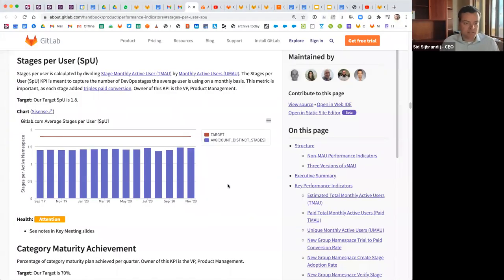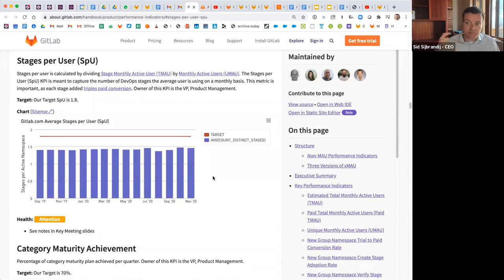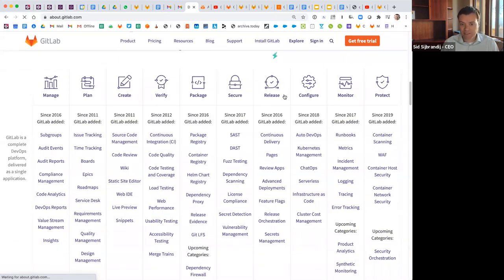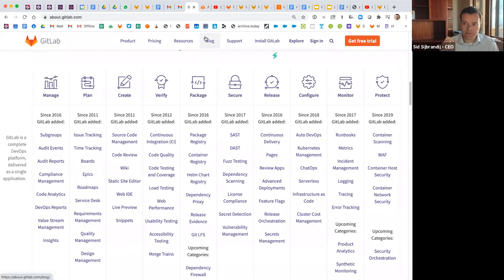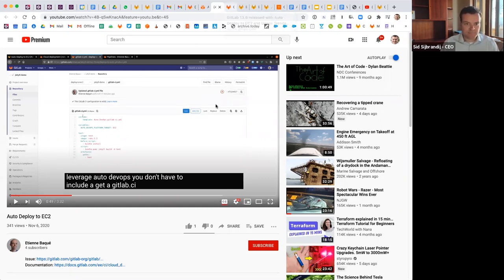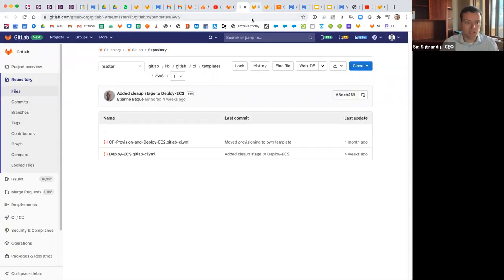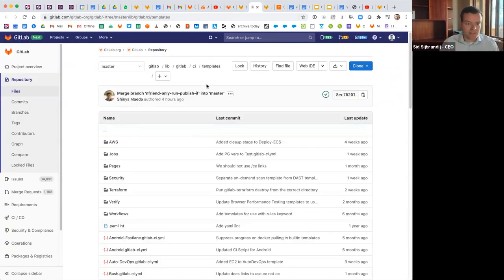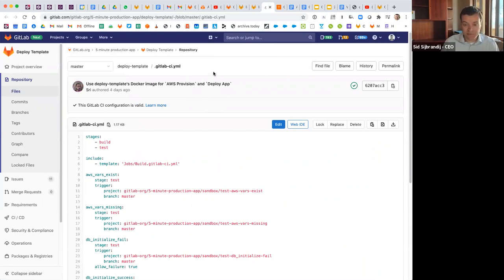Auto DevOps Adoption